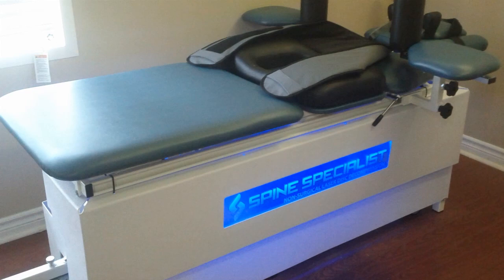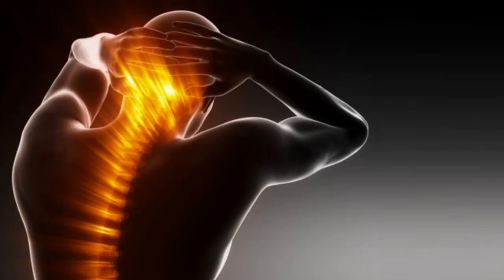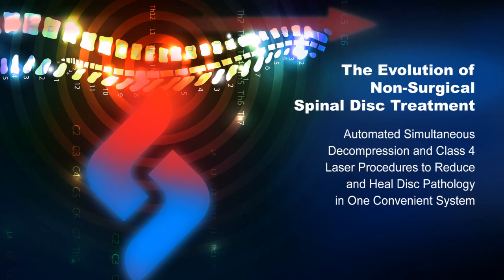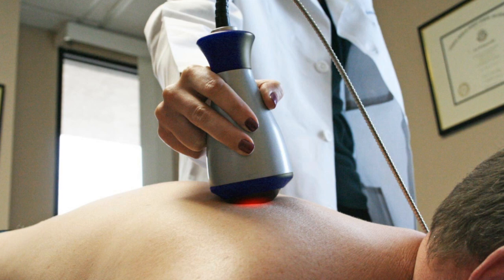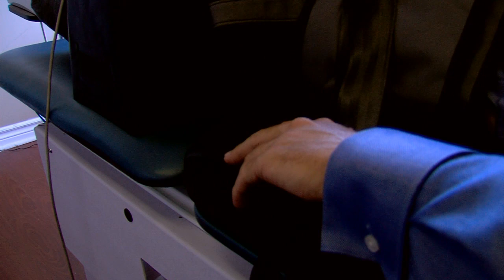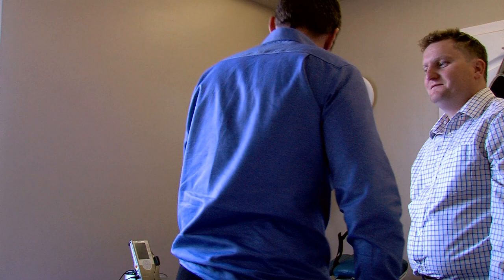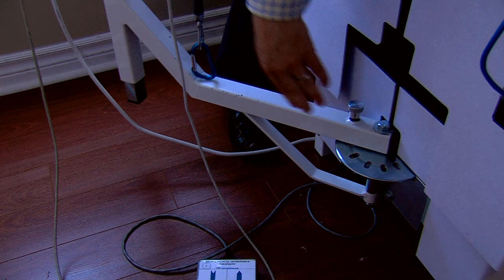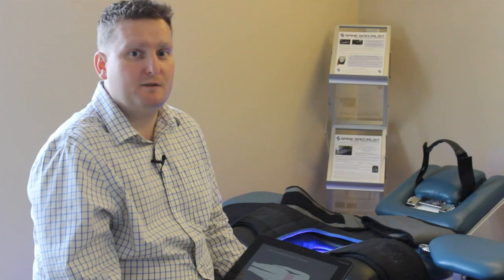Spine Specialist "Laser Assisted Spinal Restoration (L.A.S.R.)." Spinal Decompression, Evolved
Introducing THE EVOLUTION OF NON-SURGICAL SPINAL DISC TREATMENT.

The "SPINE SPECIALIST" has been designed and developed by Dr. Mark Jagger to more effectively and comfortably treat most causes of neck and low back pain.  This device simultaneously applies Spinal Decompression Traction and Automated Class 4 Medical Laser Therapy to achieve an unprecedented treatment effect and unparalleled results.

In effect, L.A.S.R. accomplishes two healing goals.

1.  L.A.S.R re-establishes disc height, reduces bulging and disc herniations using Non-Surgical Spinal Decompression Treatments.

2.  L.A.S.R. relieves pain, relaxes tightness and heals the damaged disc tissue through the simultaneous application of Automated High Intensity Class 4 medical laser to promote the most comfortable and effective treatment possible while minimizing the chances of the disc injury relapsing.

At our clinical facility we offer a Complimentary Assessment including X-rays if necessary to determine whether patients are suitable candidates for this therapy.  Patients are encouraged to bring most recent X-rays or MRI studies for the most thorough Initial Assessment possible.

If you are a doctor interested in adding "THE SPINE SPECIALIST" Laser Assisted Spinal Restoration System to your clinic, please visit our website and fill out the contact form to request our information package or schedule a demonstration.

Our clinical and manufacture facilities are located at 3185 Cawthra Road in Mississauga Ontario, just 15 minutes from downtown Toronto and Pearson International Airport.

Spine Specialist Laser Assisted Spinal Restoration, Relieve a Disc, Revive Your Practice!